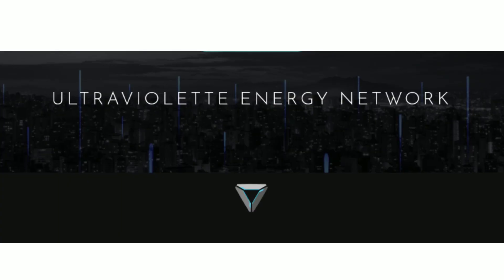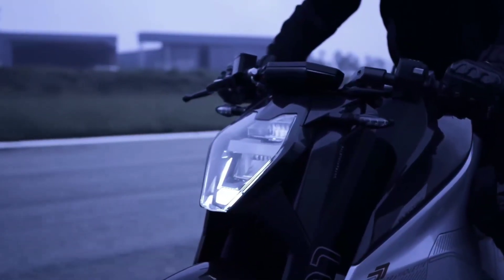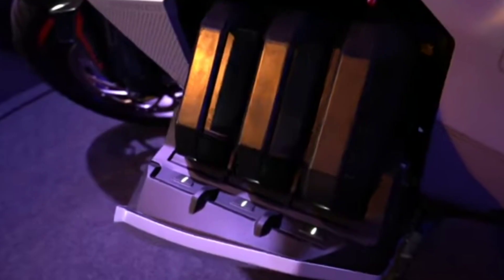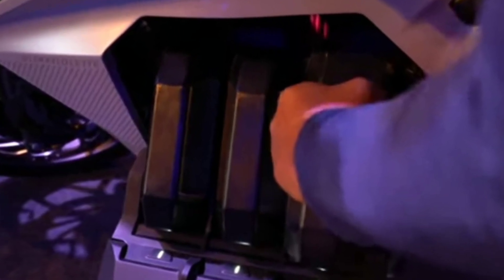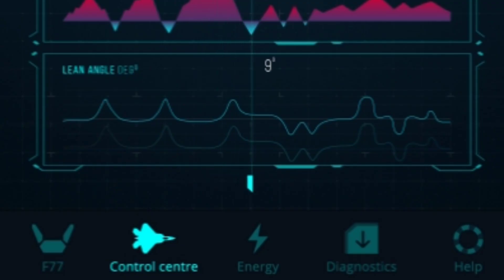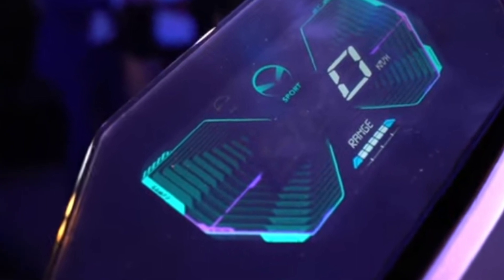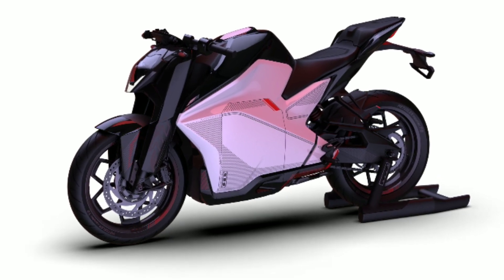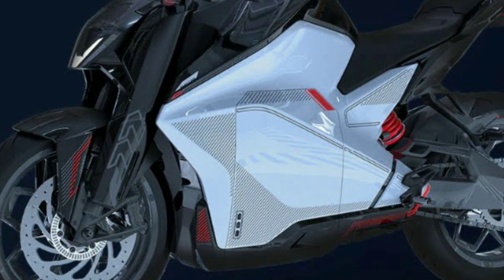Ultraviolette F77 sports electric bike full details in telugu | Techie Sagar Telugu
Ultraviolette launched it's sports electric bike in India with the

Top speed : 147kmph
Motor : 25kwh
Battery : 4.5kwh
Range : 130-150km

Price : 3 lakh to 3.25 lakhs